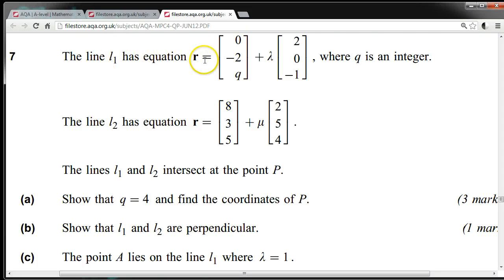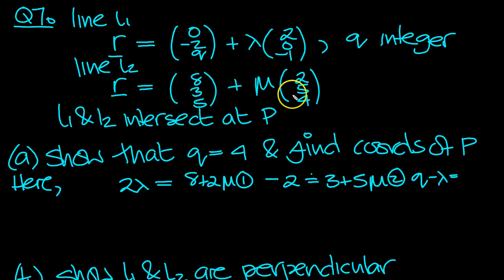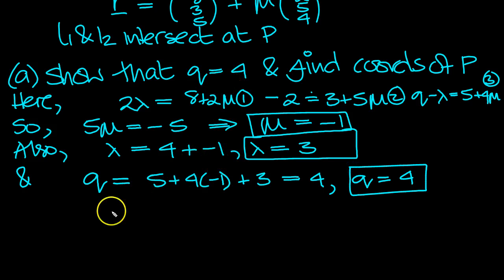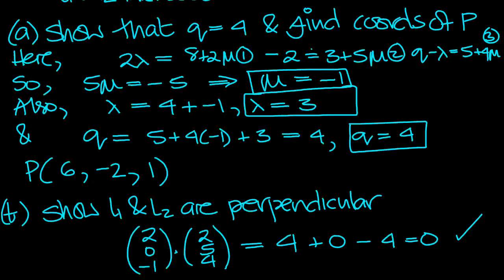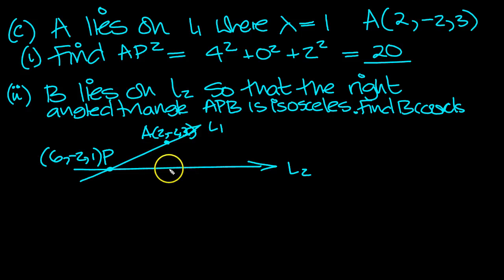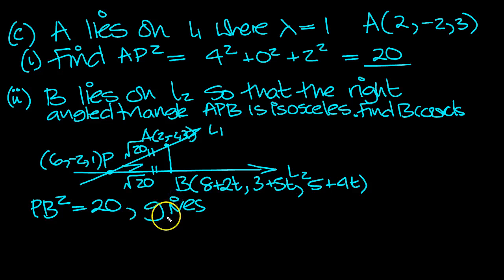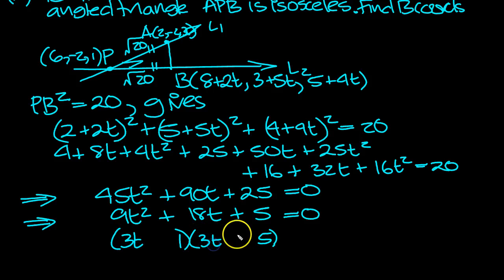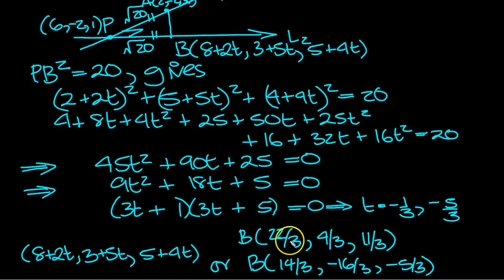C4 AQA Past Paper May 2012 Q7